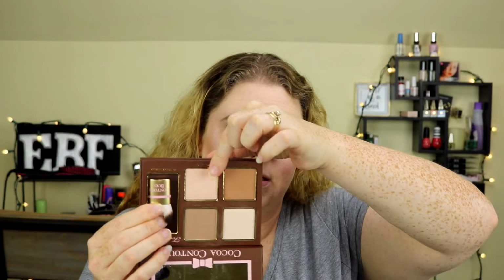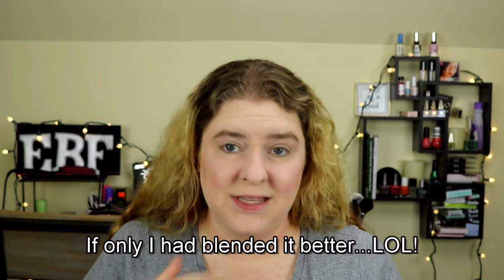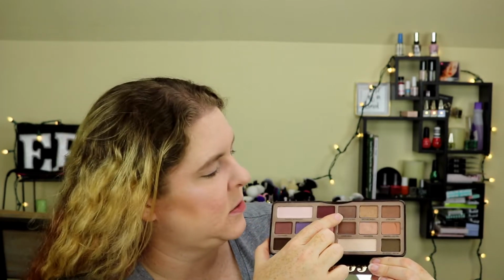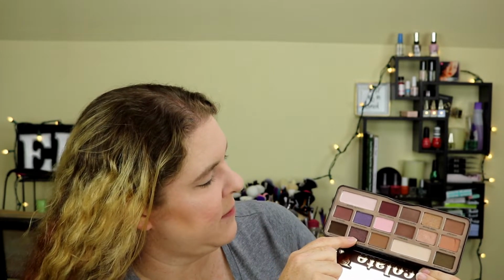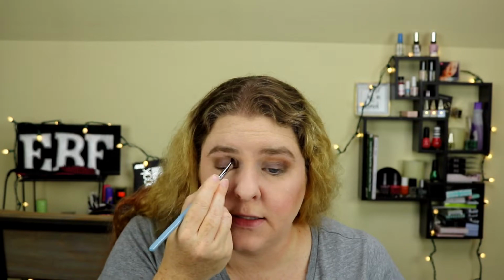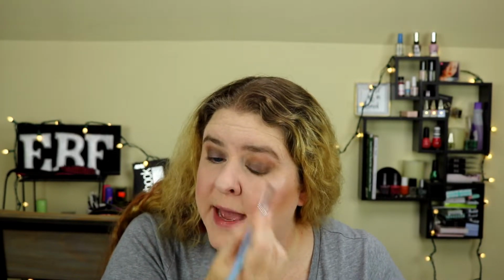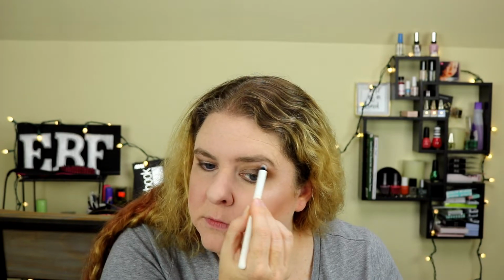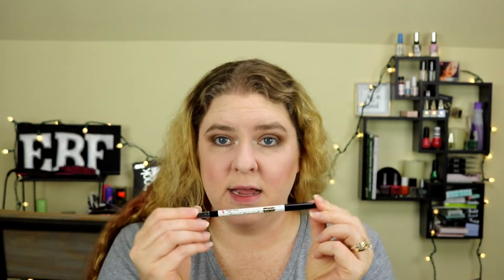Too Faced Chocolate Bar Palette - Throwback Thursday #2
I decided to revisit my second tutorial video from February 2017! I used the Too faced Chocolate Bar palette. What do you think of my look, the new one and the old one?